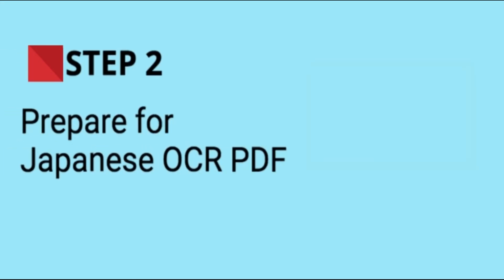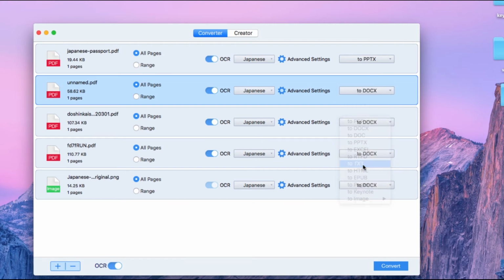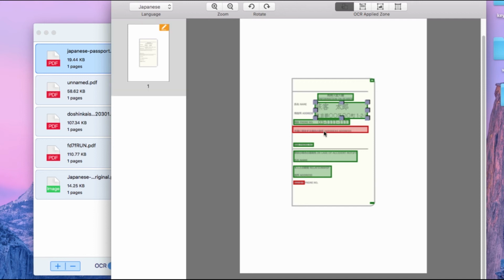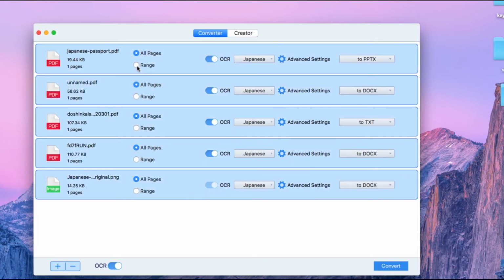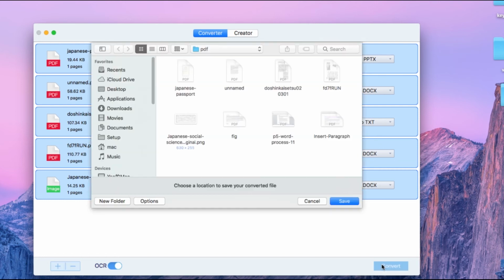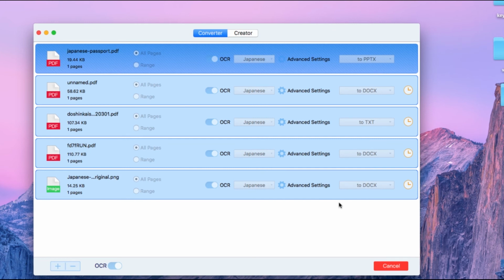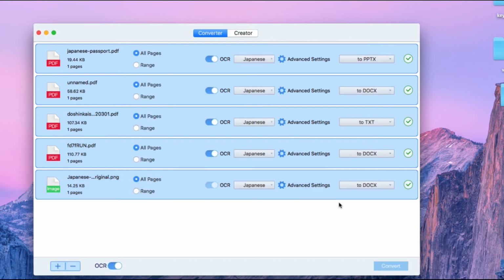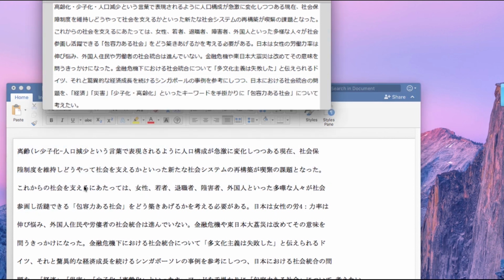8 Powerful Japanese OCR Software in 2020(Free Download)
In this video, 8 Japanese OCR software are introduced, including 3 Online free Japanese OCR apps ,1 professional Japanese OCR program and 4 Japanese OCR apps for android and iOS.